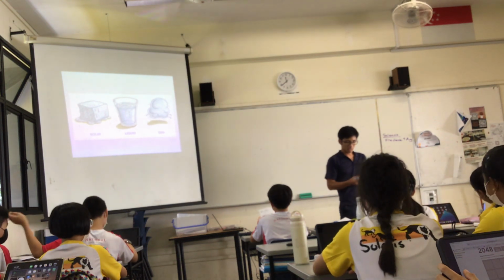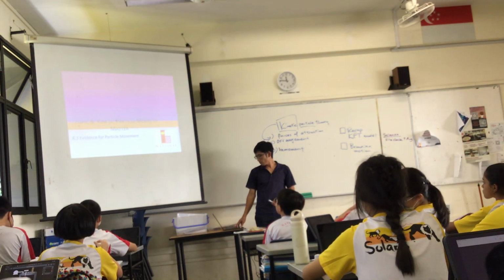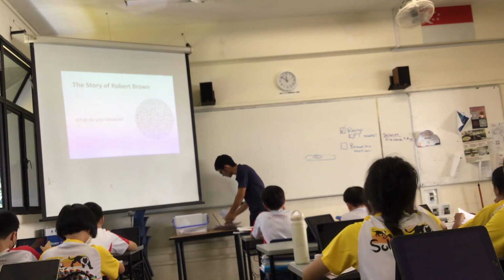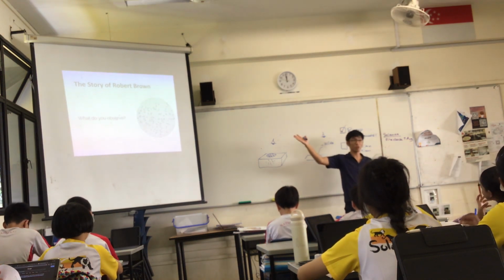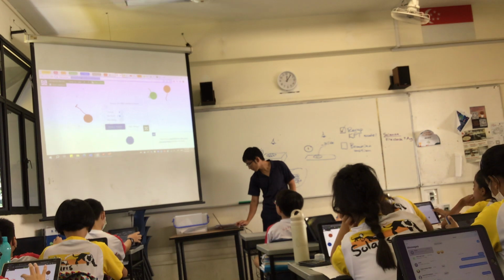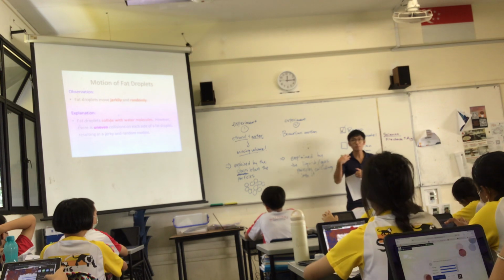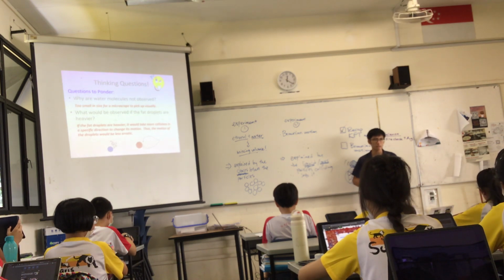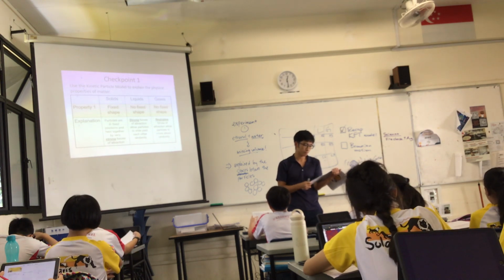JH105 Kinetic Model of Matter & Brownian Motion